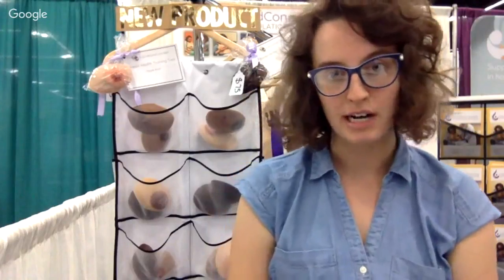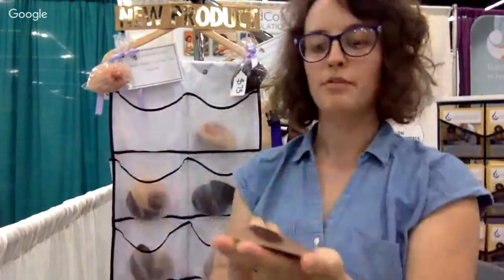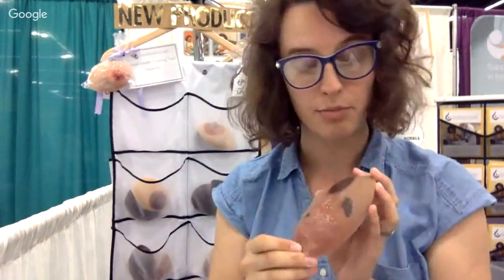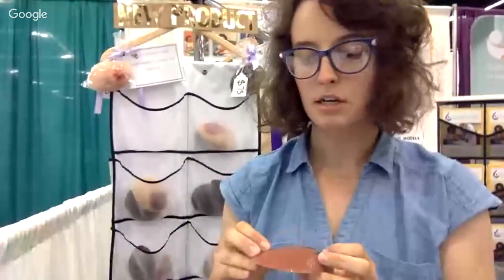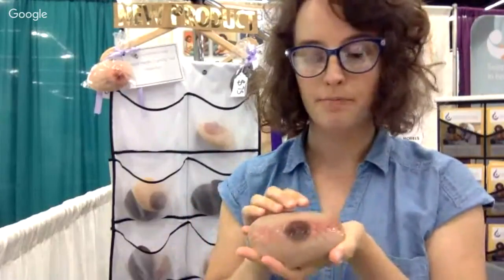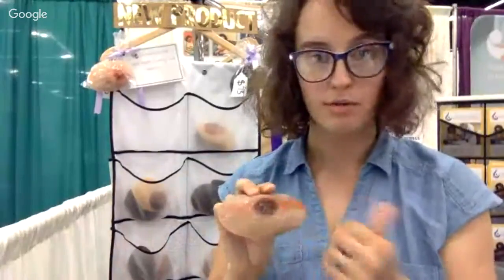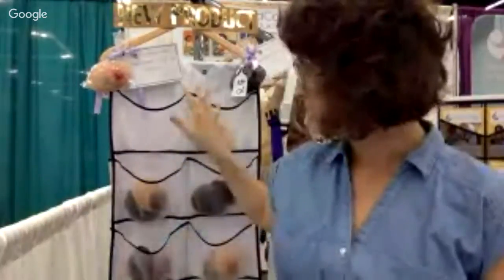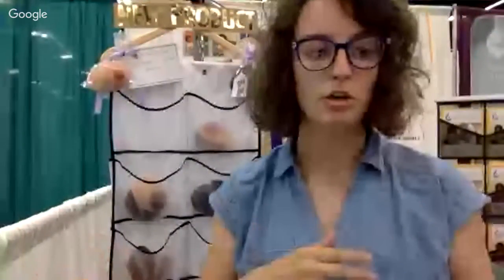LiquidGoldConcept Breast Health Training Tool (BHTT): Clinical Scenarios Part 1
This new breast health training tool is perfect for learning about different nipple, areola, and breast conditions related to lactation, breastfeeding, cancer, infection, congenital abnormalities, and more!

Conditions  presented in this video include:  lobular breast carcinoma, melanoma, benign nevus, retracted nipple, peau d'orange, inflammatory breast cancer, mastits, breast engorgement, breast edema, herpes zoster, drug eruption, bacterial infection, contact dermatitis, Paget's disease.

What would you like to see on a breast health training tool?